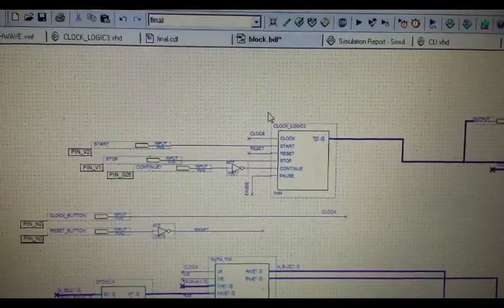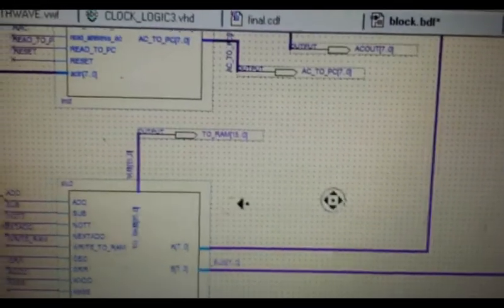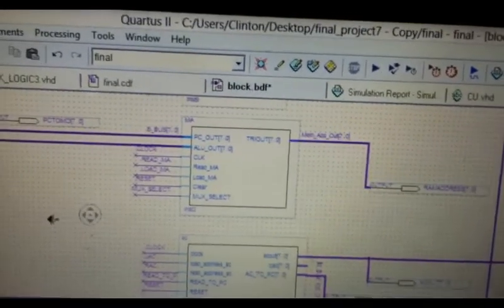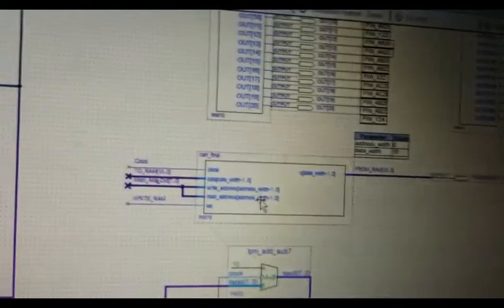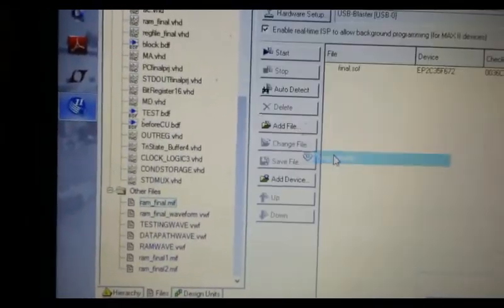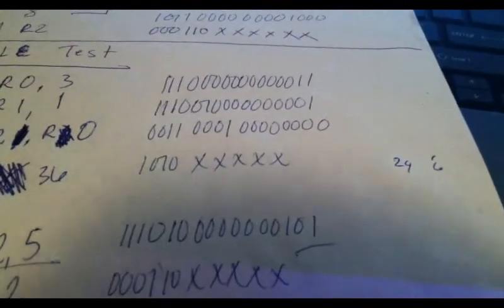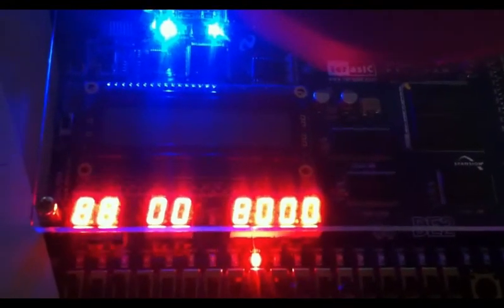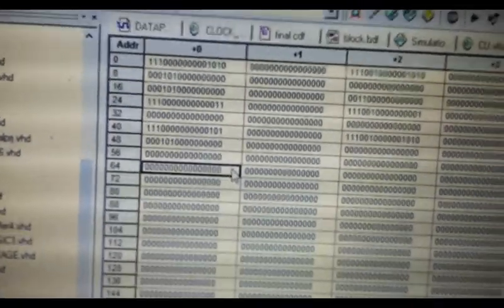Simple Microprocessor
Video to demonstrate our group's microprocessor